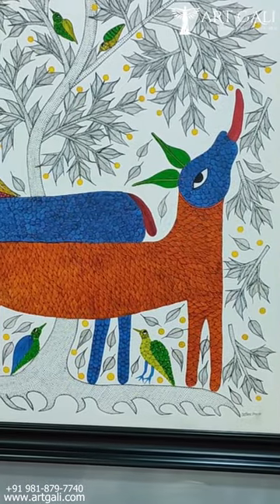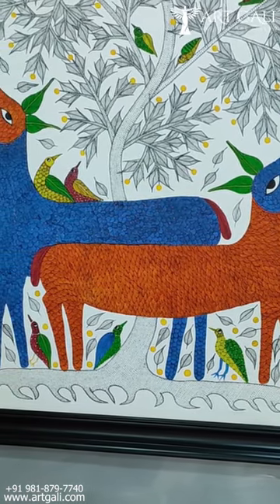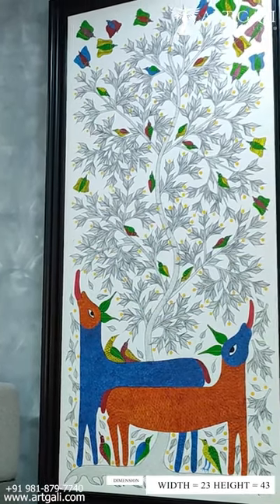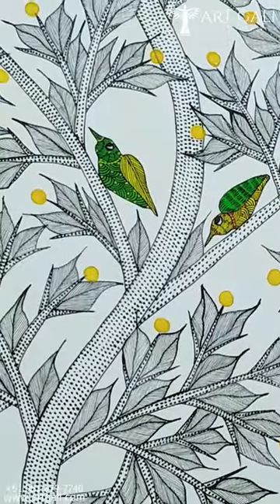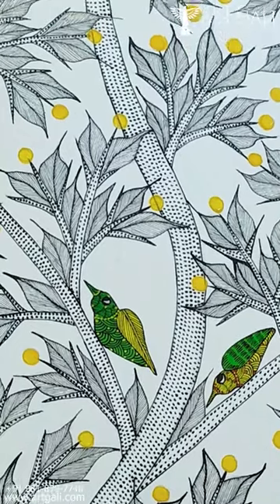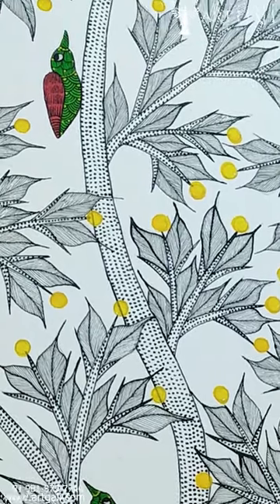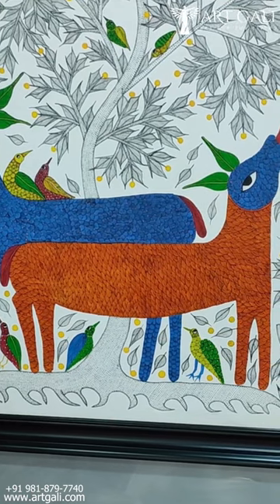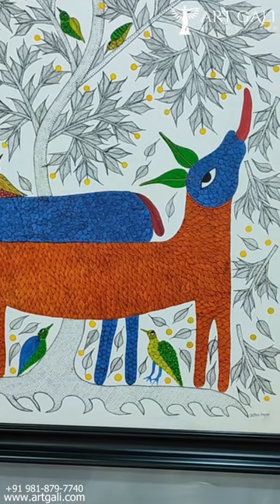Madhubai Art telling a Story with love